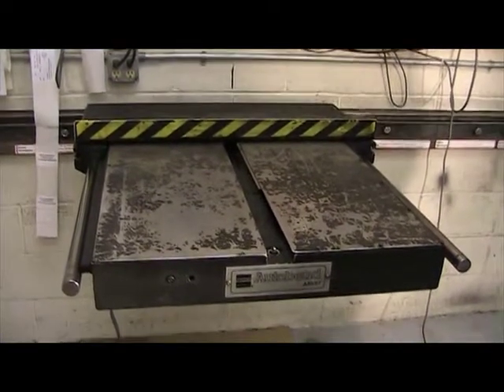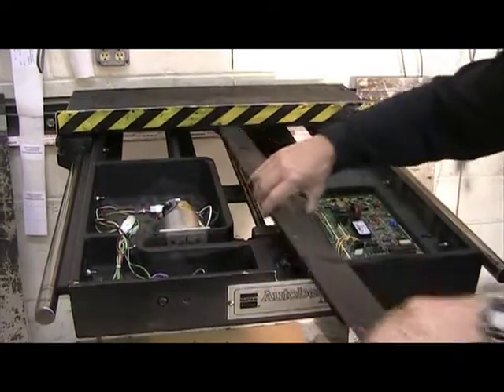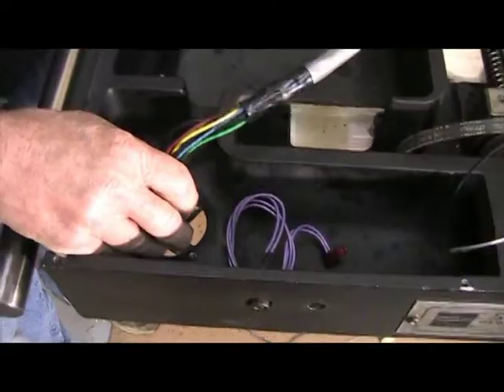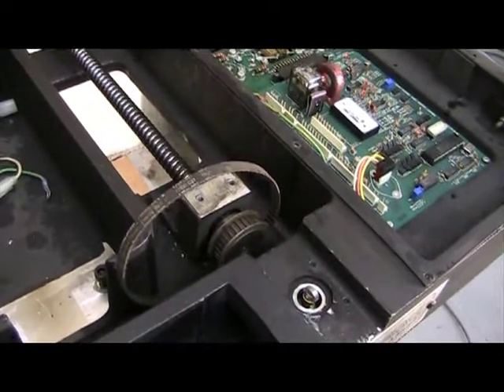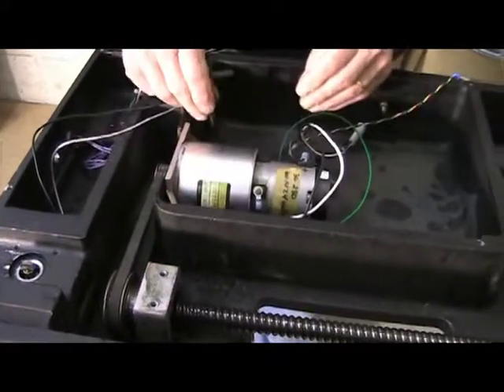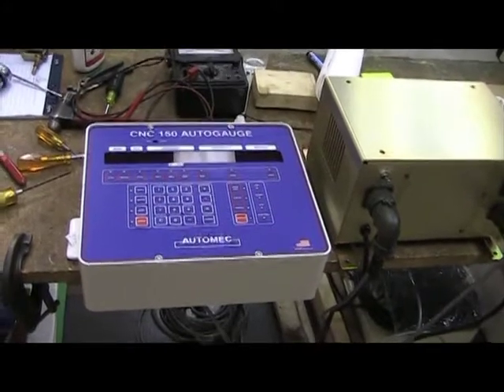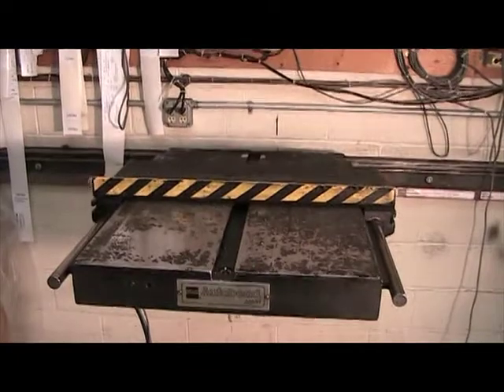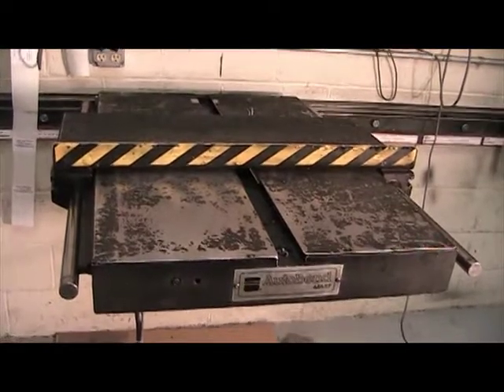HURCO® UPGRADE INSTRUCTIONS ON S7 BACKGAUGE TO AUTOMEC CNC150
UPGRADE A HURCO®  S7 BACKGAUGE WITH AUTOMEC CNC150 CONTROL AND ELECTRONICS